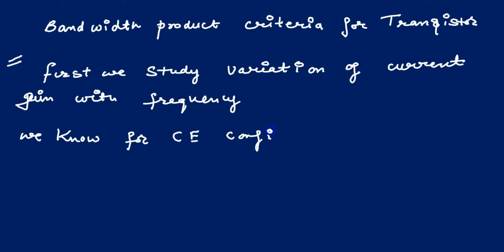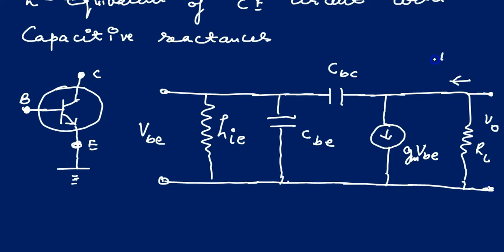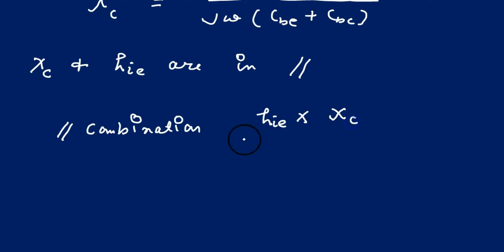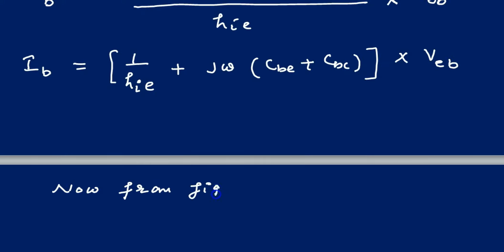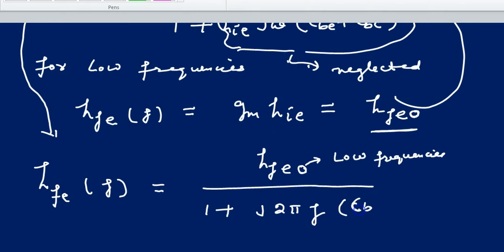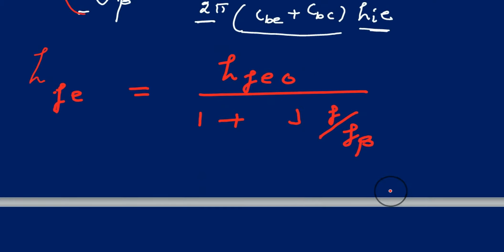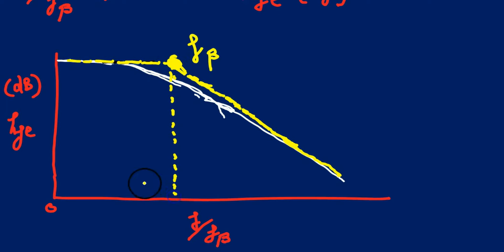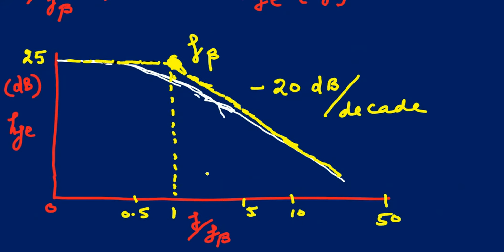Current gain of CE amplifier as a function of frequency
The frequency response refers to the frequency range in which the amplifier will operate with negligible effects from capacitors as well as  device internal capacitance. This range of frequencies can be called the mid-range.
• For frequencies above and below the midrange, capacitance and inductance will affect the gain of the amplifier.

• For low frequencies the coupling and bypass capacitors lower the gain. High frequencies stray capacitances associated with the active device lower the gain.

• Cascading amplifiers limits the gain at high and low frequencies.
The Amplifier is  used to increase the strength of a weak input signal in terms of voltage, current, or power. The process of increasing the strength of a weak signal is known as Amplification. Only the magnitude of the signal should increase and there should be no changes in original signal shape You can find handwritten notes on my website in the form of assignments.